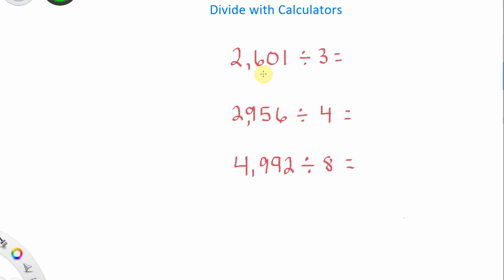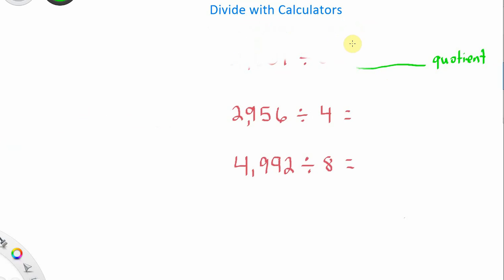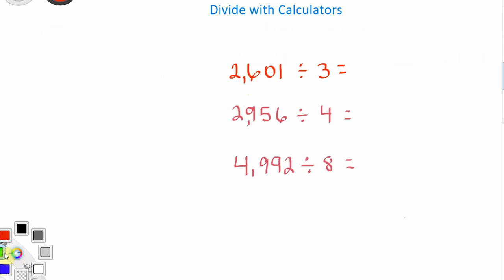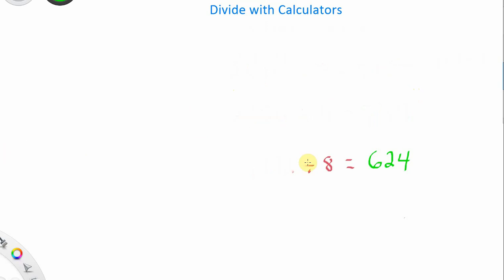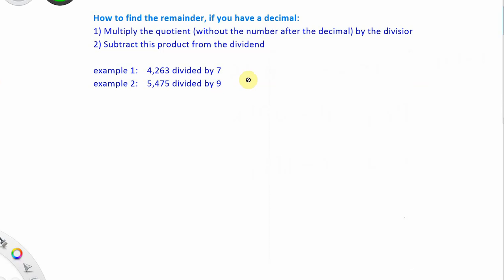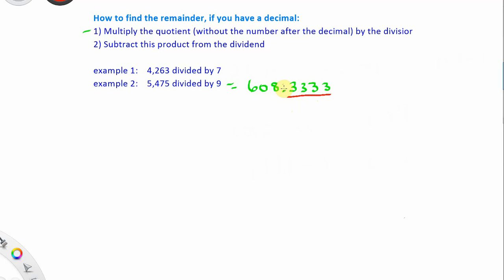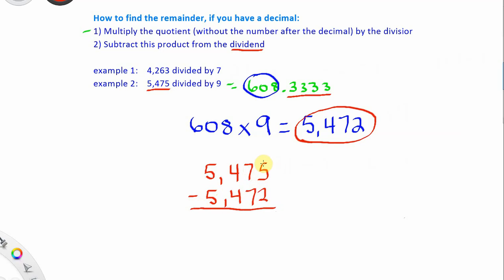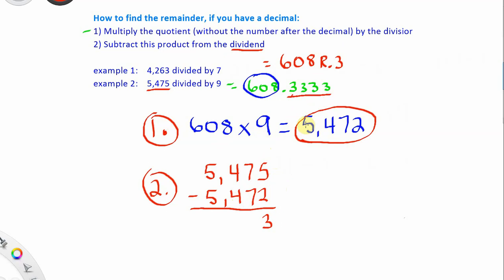Divide with calculators - Grade 4 - pt. 1